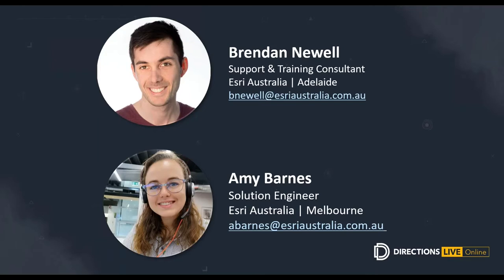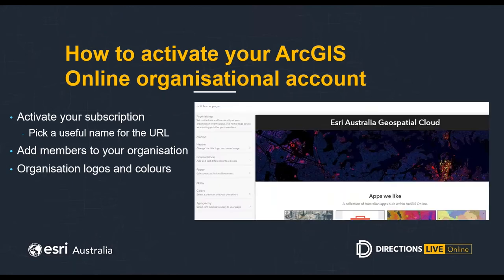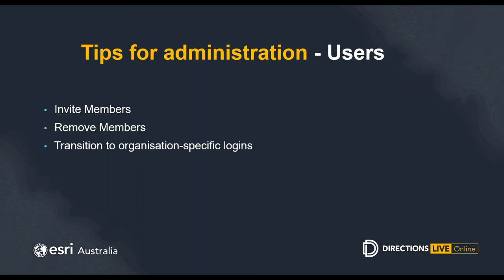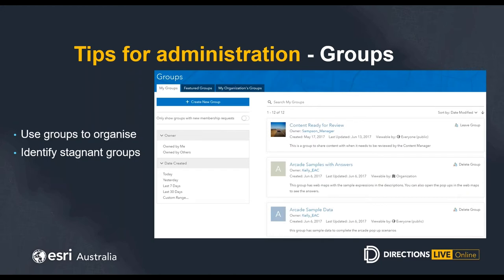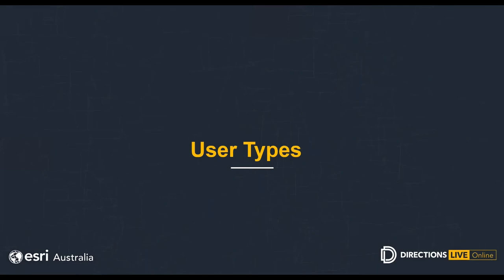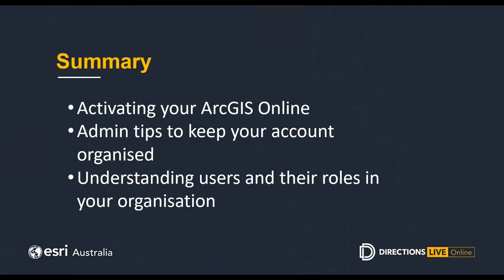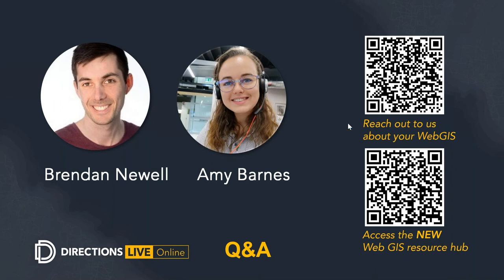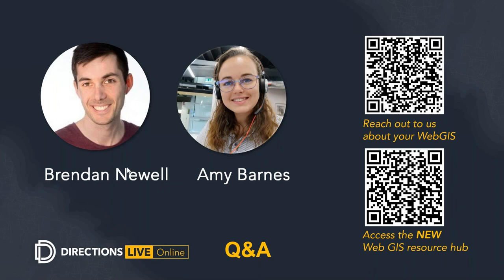Web GIS: Essential first steps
The next phase in ArcGIS evolution; a modern GIS powered by web services through ArcGIS Online deployment, accessed through simple set up and configuration so your organisation can work from a common authoritative dataset.

This webinar is the first in a six-part series, walking users through the complete Web GIS enablement workflow; joins us to learn how to set up users, provide the right access to data, maps and apps and explore the range of Web GIS resources.

00:00 Introduction
01:15 What is ArcGIS Online?
02:01 Key benefits of using ArcGIS Online
03:13 How to activate your ArcGIS Online organisational account
05:48 Understanding credits
07:42 Tips for administration
08:32 Tips for administrating users
11:19 Tips for administrating items
14:26 Tips for administrating groups
15:35 Tips for administrating sites
18:30 Understanding user types
23:56 Case study: City of Albany
25:45 Q&A